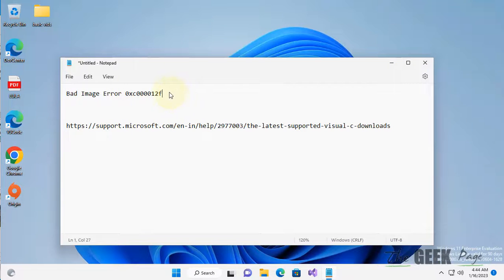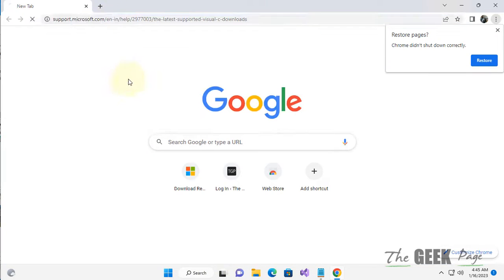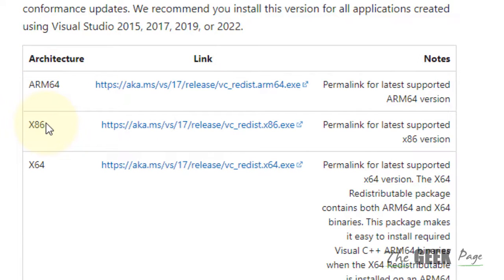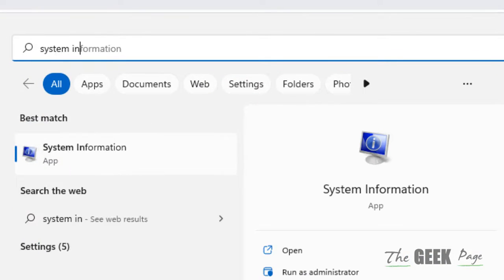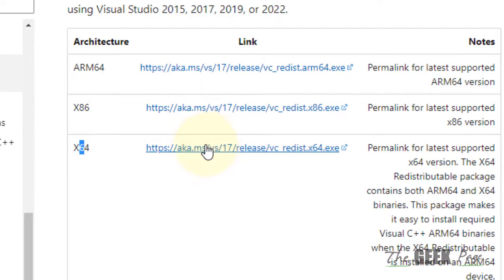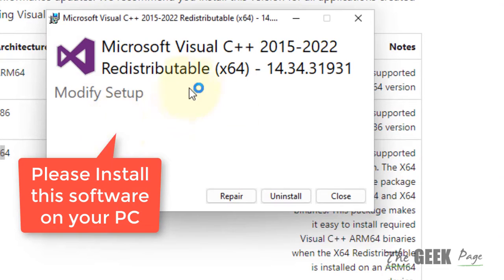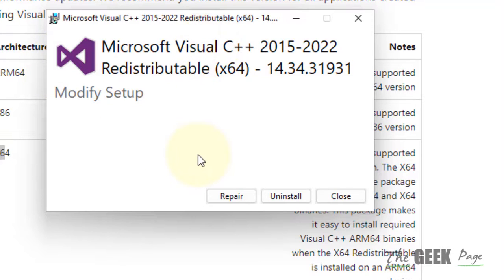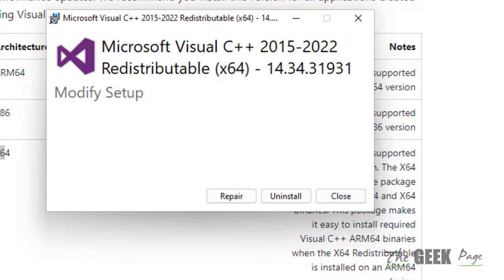How to Fix Bad Image error 0xc000012f on Windows 11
Are you encountering the 'Bad Image' error 0xc000012f on your Windows 11 device? This error can be caused by a corrupted or missing system file, and it can prevent certain programs from running properly. To fix this issue, you can try using the System File Checker (SFC) tool. This tool scans your system for any corrupted or missing files and replaces them with healthy copies from the Windows 11 installation media. To run the SFC tool, open the Command Prompt as an administrator and type 'sfc /scannow' and press enter. This will start the scan and the process may take several minutes to complete. If the SFC tool is unable to fix the issue, you can also try using the Deployment Image Servicing and Management (DISM) tool, which can help fix corrupted system files. If the problem still persists, you may also consider restoring your Windows 11 to an earlier point, performing a clean boot or reinstalling the affected software. Make sure to create a backup of your personal files before attempting any troubleshooting steps.